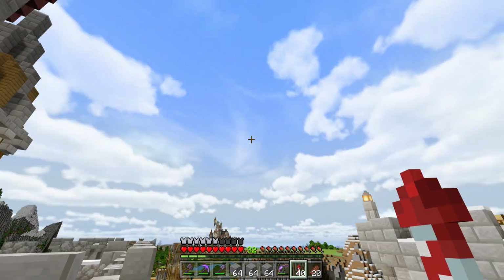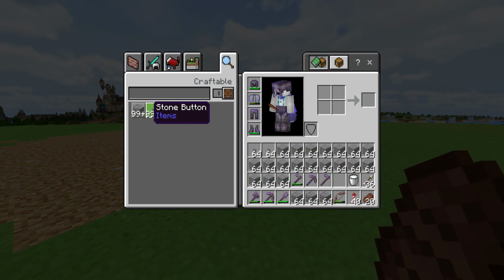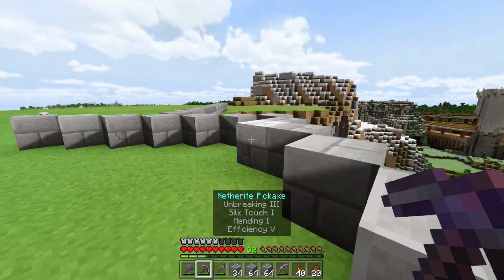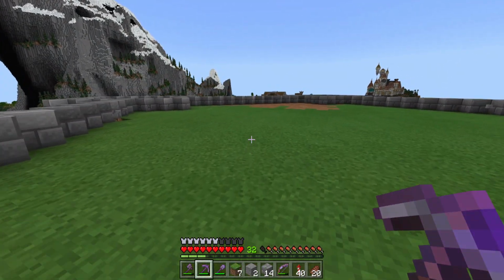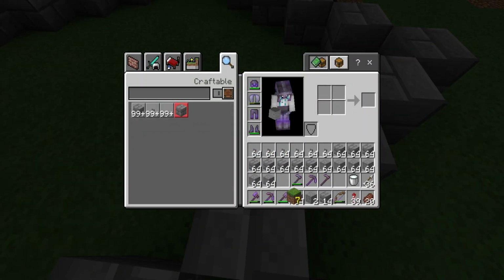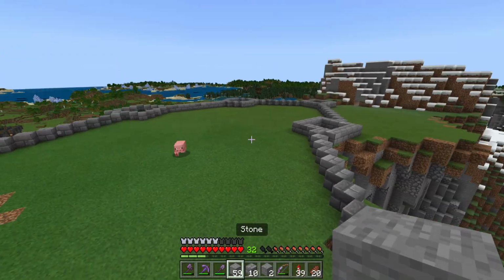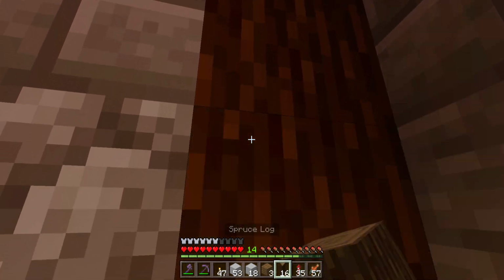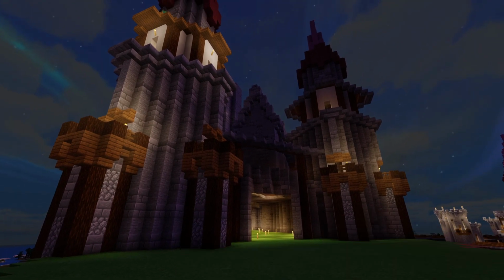A New Castle! [Minecraft Survival] [ep. 165]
I want to try to do something I've never done, build a diagonal castle!  I think it will be very difficult, but very rewarding in my medieval castle building series!

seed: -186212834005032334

2nd Channel for Variety Games!